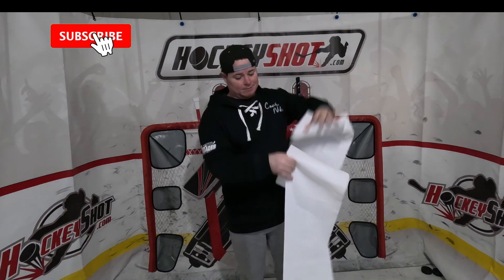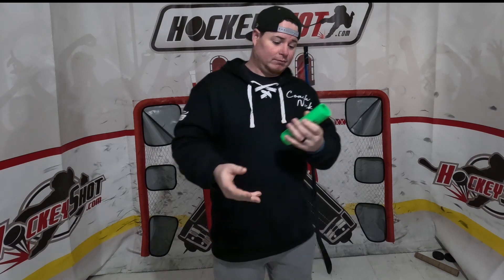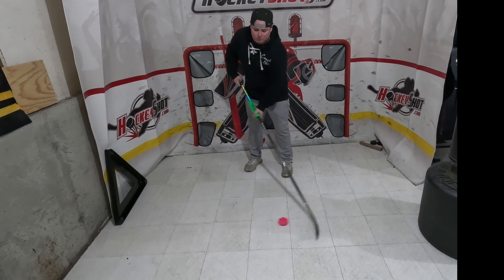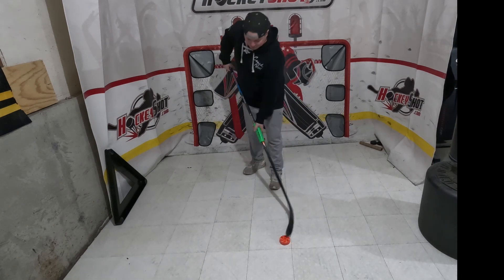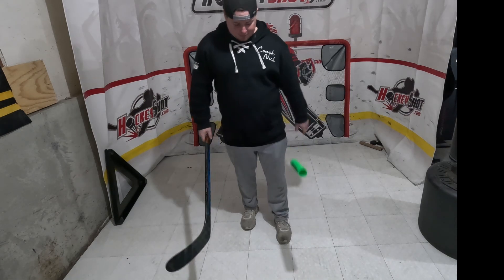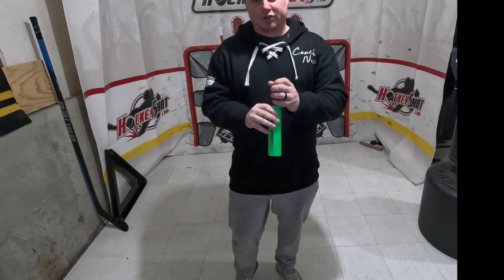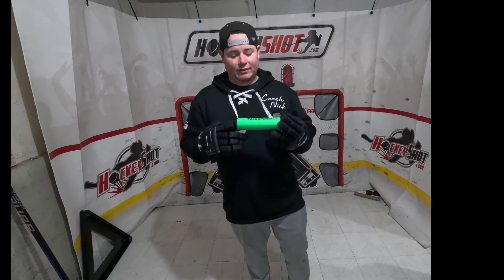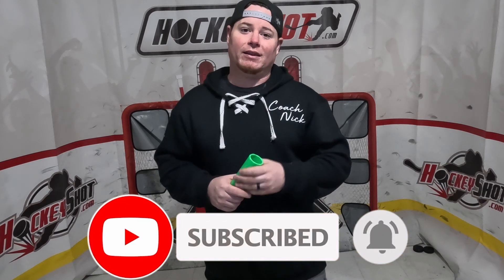TWIG HANDLE REVIEW! TRY THIS ULTIMATE STICKHANDLING TOOL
If you enjoy the video Slap the Like button,

Would you like to hangout during my live streams.
I play NHL23 Wednesday, Friday and Saturday nights from 8-10:30pm EST.